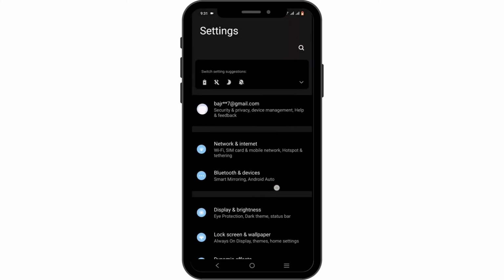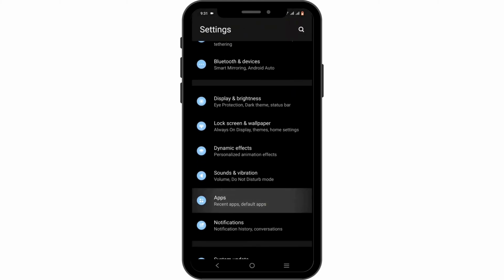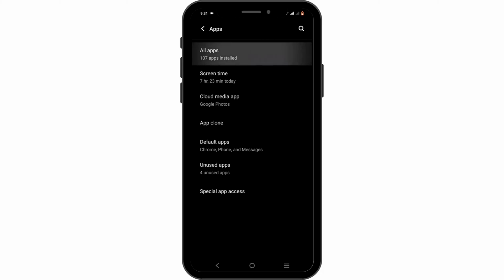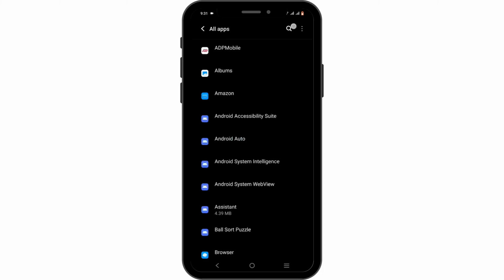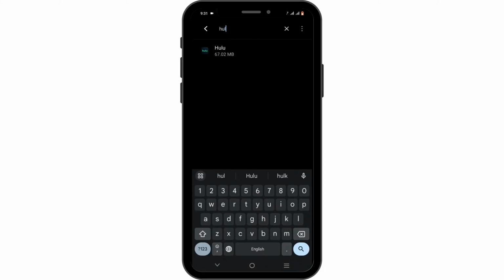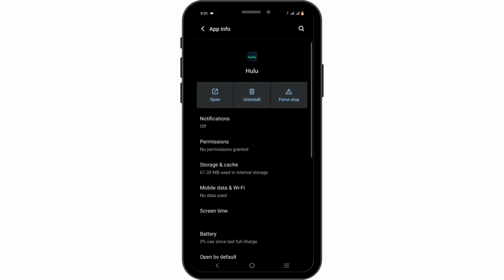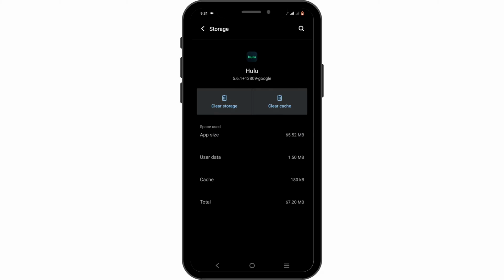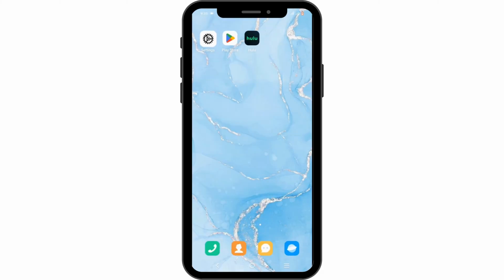How to Troubleshoot Streaming Issues on Hulu | Fix Playback Problems (2024)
Experiencing streaming issues on Hulu? This video will guide you through the steps to troubleshoot and resolve common problems with Hulu streaming.

In this guide:
0:00 - Introduction
0:05 - How to Troubleshoot Streaming Issues on Hulu

Learn how to check your internet connection, update the Hulu app, clear cache, and adjust settings to fix buffering, playback, or loading issues. Discover tips on ensuring smooth streaming and uninterrupted viewing on Hulu.

Troubleshoot Hulu streaming issues and get back to watching your favorite shows and movies today!